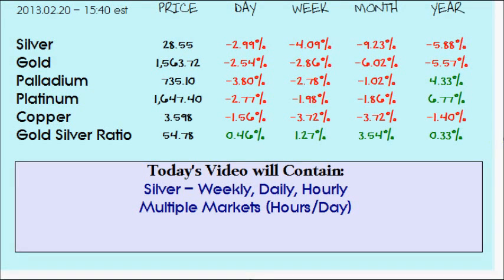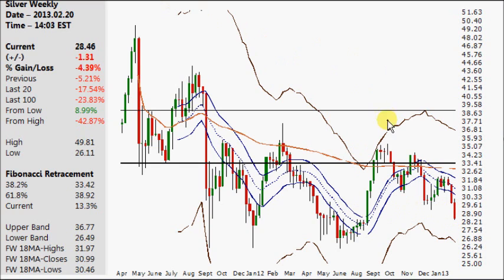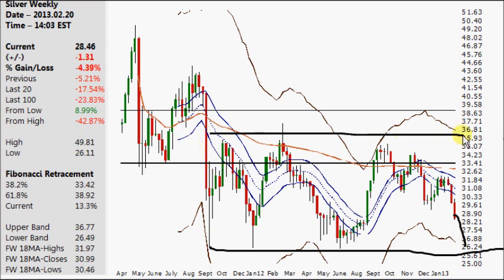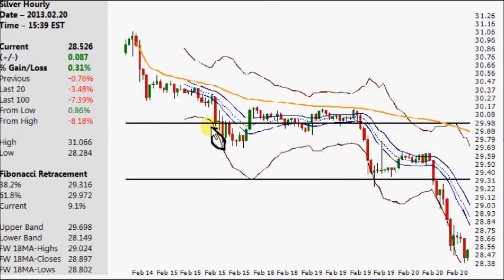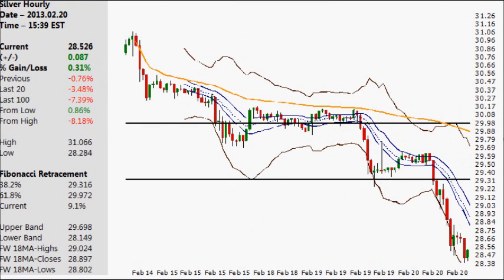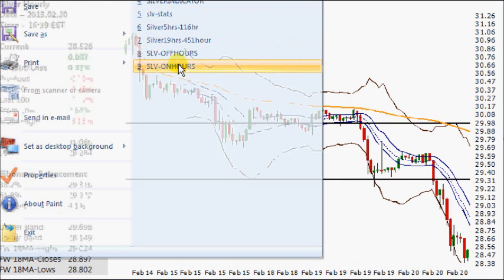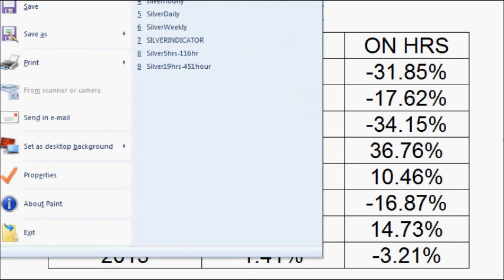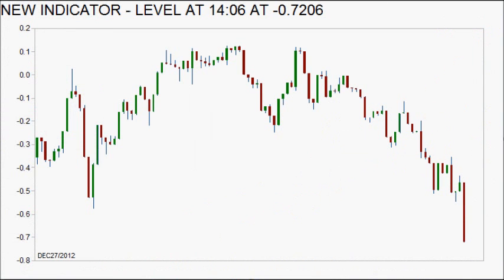Silver Chart Analysis 2013.02.20